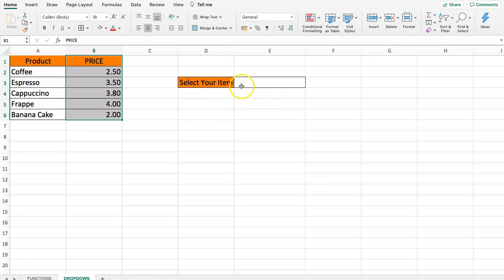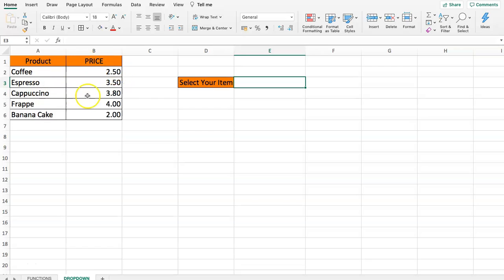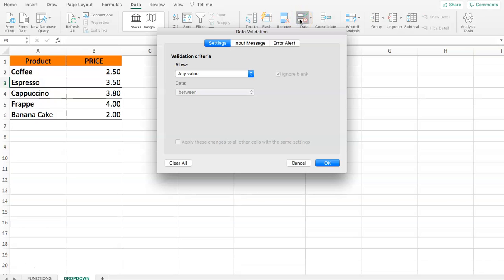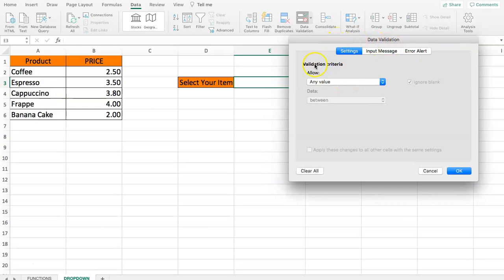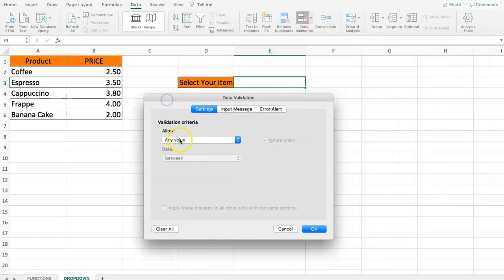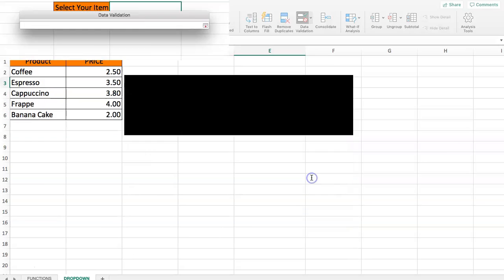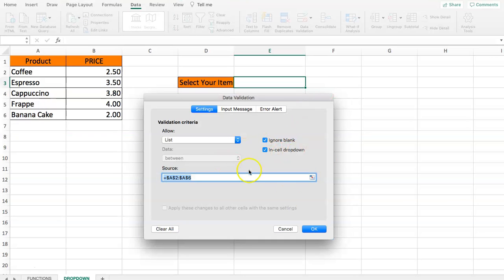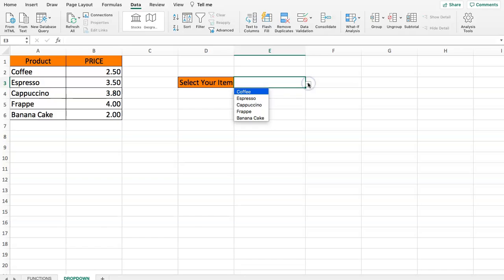How to make a DROPDOWN LIST in Excel